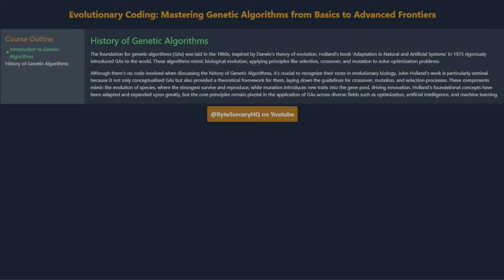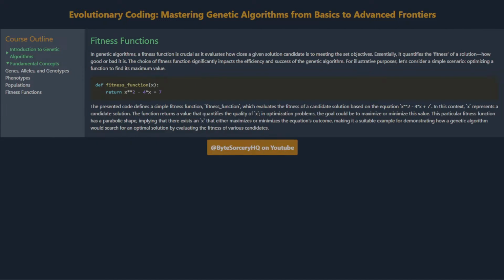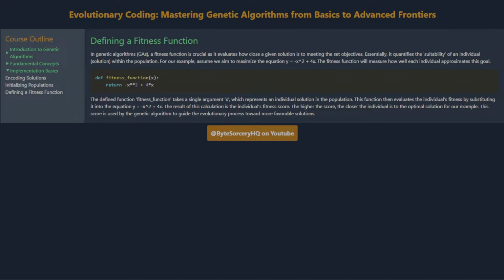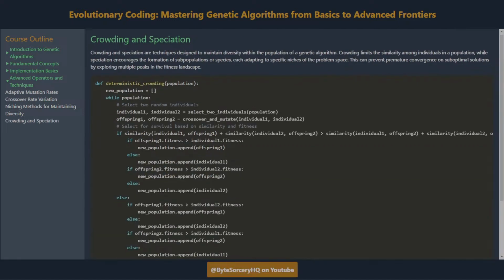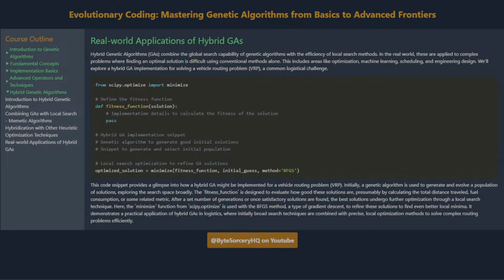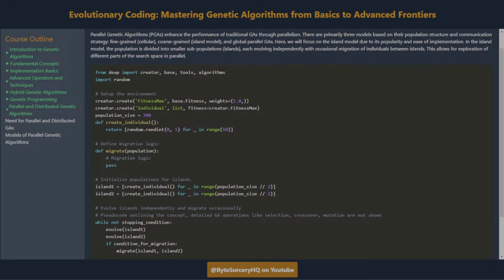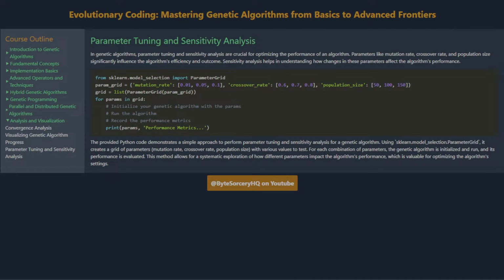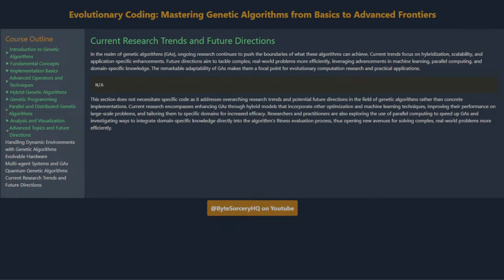Evolutionary Coding: Mastering Genetic Algorithms from Basics to Advanced Frontiers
Step into the fascinating world of evolutionary computation with our latest YouTube series, 🧬 "Evolutionary Coding: Mastering Genetic Algorithms from Basics to Advanced Frontiers" 🚀. This comprehensive guide is designed to take you on a journey through the realm of genetic algorithms (GAs), from their historical roots to the cutting-edge of current research trends. Whether you're a curious beginner, a student, or a seasoned researcher, this series offers deep insights into the mechanisms, applications, and potential of genetic algorithms. 🌐💡

Series Overview:

Introduction to Genetic Algorithms: Kickstart your adventure by exploring the history, basic principles, and applications of GAs. Discover how they compare to other optimization techniques, setting the stage for deeper exploration. 🕰️🔍
Fundamental Concepts: Dive into the core concepts like genes, alleles, genotypes, phenotypes, and populations. Learn about fitness functions, selection, crossover, mutation, and elitism, the building blocks of genetic algorithms. 🧬📊
Implementation Basics: Get hands-on with encoding solutions, initializing populations, and defining fitness functions. Understand selection methods, crossover techniques, and mutation strategies to maintain population diversity. 🛠️💻
Advanced Operators and Techniques: Elevate your GA knowledge with adaptive mutation rates, crossover rate variation, and niching methods. Explore crowding, speciation, and multi-objective optimization for complex problem solving. 📈🚀
Hybrid Genetic Algorithms: Discover the power of hybrid GAs and their application in solving real-world problems. Learn about memetic algorithms, hybridization with other heuristic techniques, and the success stories of hybrid GAs. 🤝🌍
Genetic Programming: Uncover the differences between genetic algorithms and genetic programming. Explore tree-based and linear genetic programming, and their applications in various domains. 🌳🖥️
Parallel and Distributed Genetic Algorithms: Understand the need for parallel and distributed GAs, models of parallel GAs, island models, and the challenges in implementation. 🌐⚙️
Analysis and Visualization: Learn how to analyze convergence, visualize GA progress, tune parameters, and conduct sensitivity analysis for effective benchmarking. 📊🔬
Advanced Topics and Future Directions: Look ahead at handling dynamic environments, evolvable hardware, multi-agent systems, quantum genetic algorithms, and current research trends shaping the future of genetic algorithms. 🔮🛰️
Join us as we decode the secrets of genetic algorithms, offering you the tools and knowledge to harness their power for solving complex problems. With practical examples, expert interviews, and interactive discussions, this series is your gateway to becoming proficient in genetic algorithms. 🌟📘